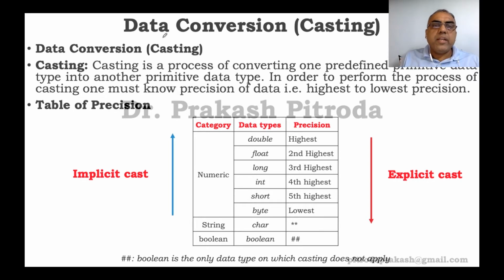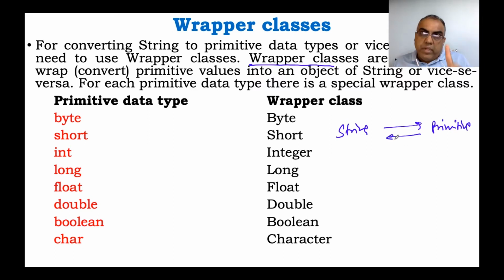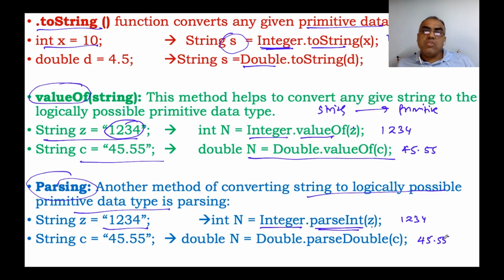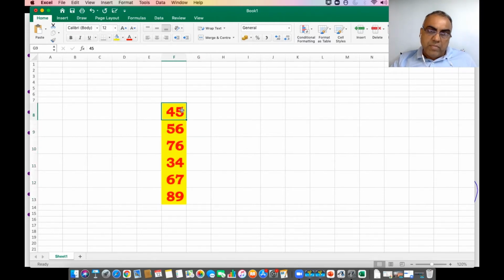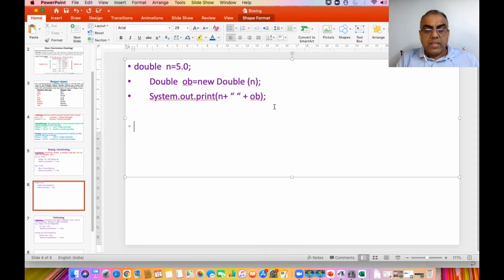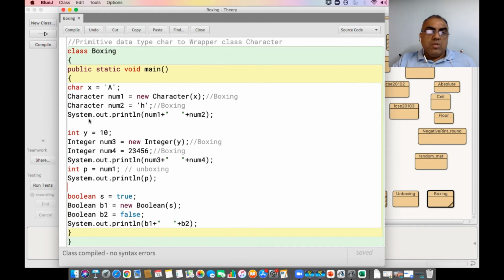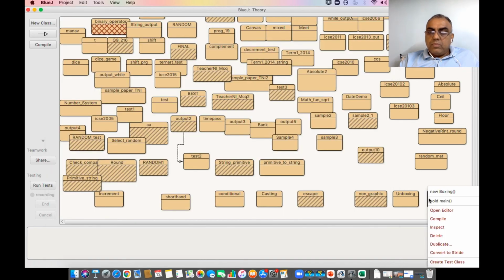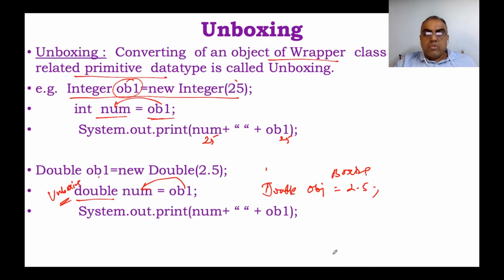Boxing n unboxing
This video explains meaning of boxing (autoboxing) and unboxing in java programming with syntax andexamples for each type of data.